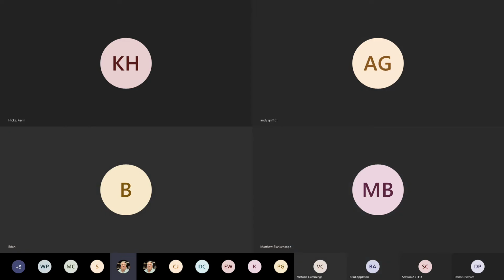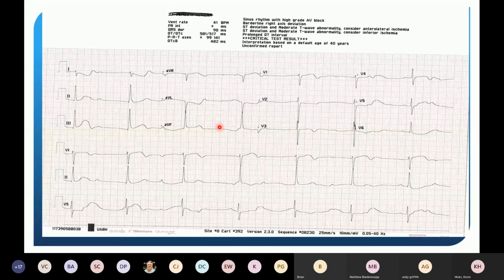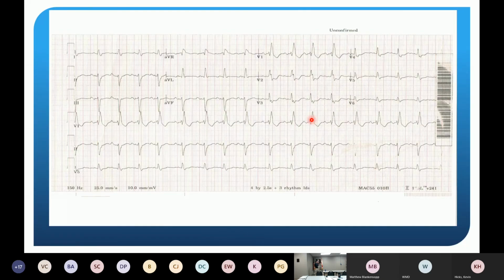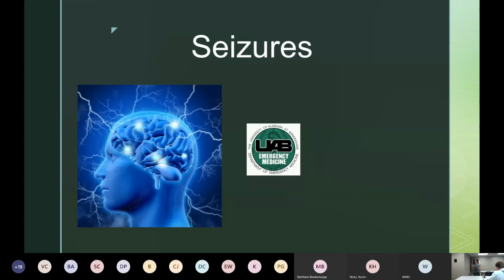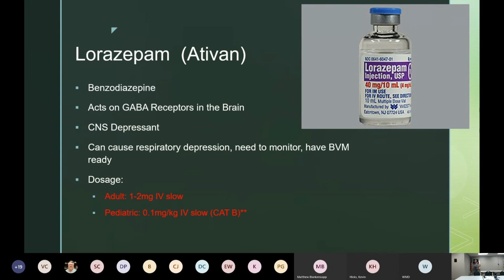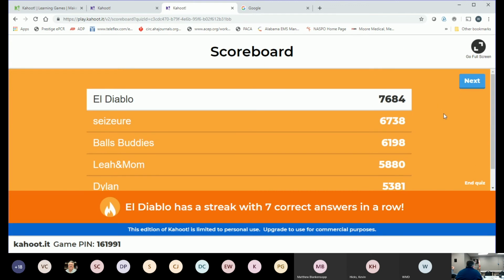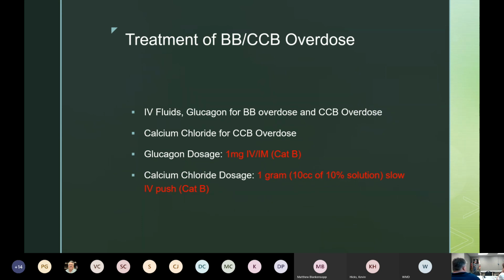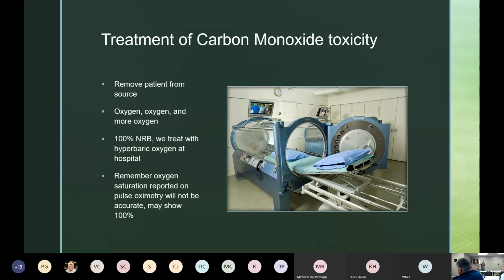Alabama EMS Challenge August 14, 2019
This is the August 14, 2019, edition of the Alabama EMS Challenge continuing education series. In this edition, Dr. Will Ferguson conducts a 12 lead ECG review and Dr. Taylor Payne discusses seizures and general toxicology.  Alabama EMS providers can receive a certificate for NREMT distributive con ed for this class by submitting the quiz found at:
You must score a 100 on the quiz to receive a certificate.  You may submit the quiz as many times as you like.  Certificates will be emailed once a month until the end of the current cycle on March 31, 2020.  Thanks for taking the time to improve your knowledge and skills as an Alabama EMS provider!